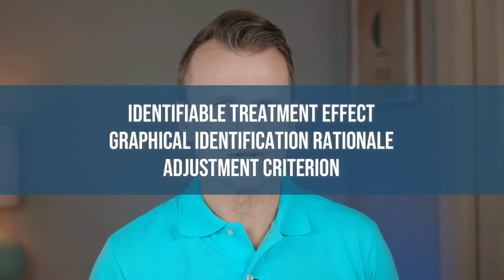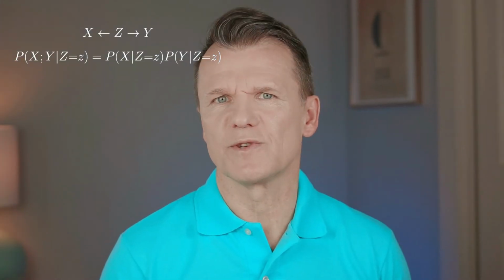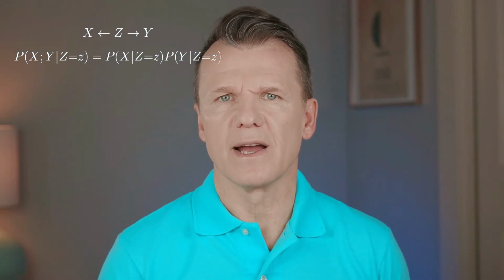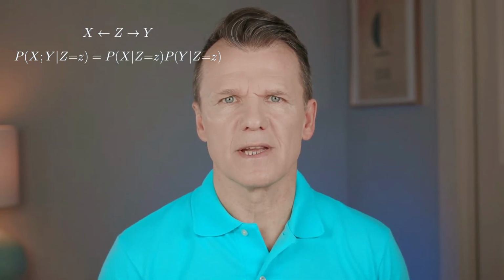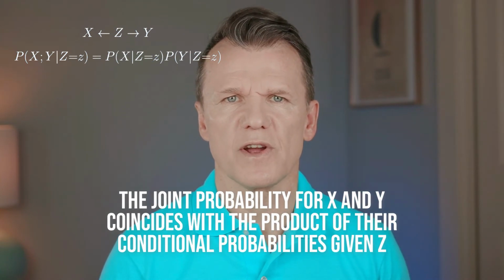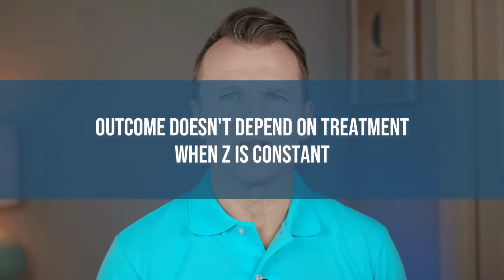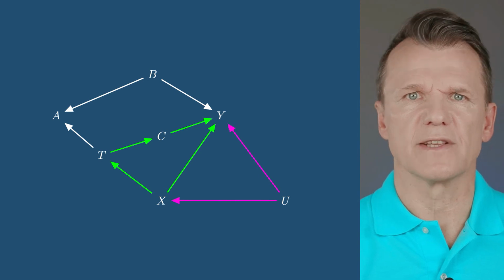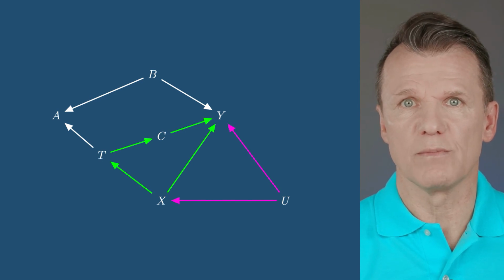The rationale of d-separation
Episode C4VL3: D-separation: graphical identification criteria.

Learn how to use the dependency graphs to identify treatment effects in this episode 𝗖𝗮𝘂𝘀𝗮𝗹𝗶𝘁𝘆 𝘄𝗶𝘁𝗵 𝗕𝗼𝗿𝗶𝘀. By eliminating all non-causal associations between treatment and outcome, we infer that any remaining association is causal, allowing us to identify the treatment effect. But there's more to learn!  Here is a brilliant invention of Judea Pearl. The treatment effect is identifiable by conditioning on variables that d-separate the outcome from the treatment. Here’s how it works: 1) A path that d-separates treatment and outcome does not create an association between them; 2) The treatment effect is identifiable by conditioning on variables that d-separate the outcome from the treatment,  3) Conditioning d-separates treatment from outcome along all non-causal paths without blocking causal paths.

0:00 Intro
0:43 Implications of d-separation
3:32 Graphical identification criteria
6:01 The adjustment criterion
8:32 Is treatment effect identifiable?
11:07 Take-aways